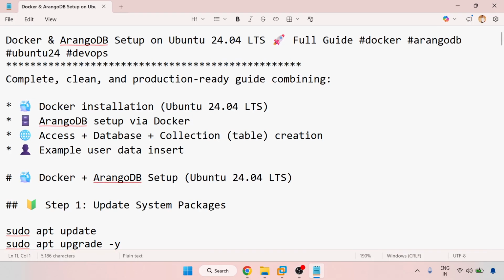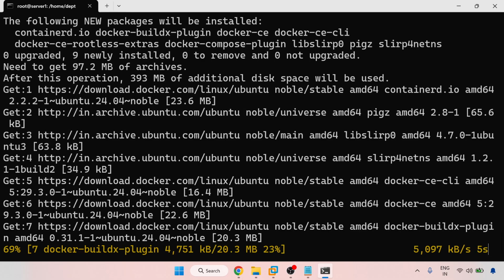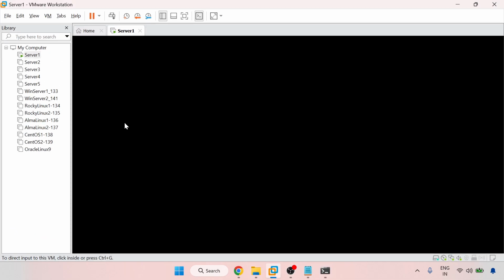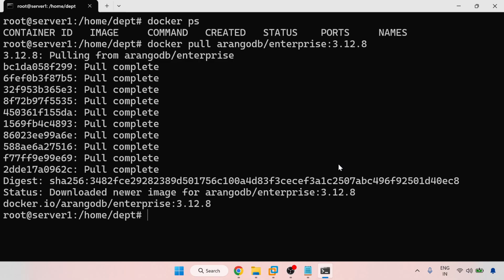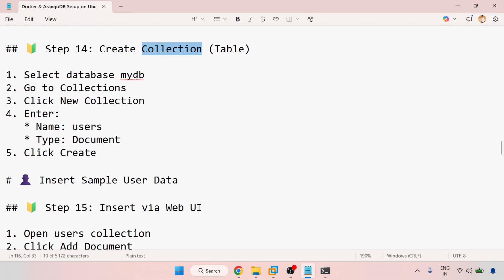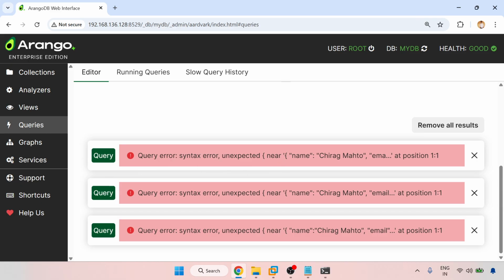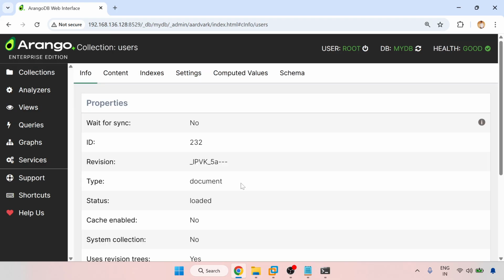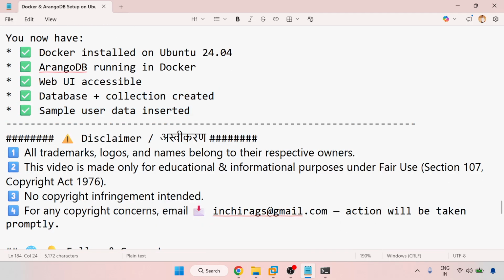Docker & ArangoDB Setup on Ubuntu 24.04 LTS 🚀 Full Guide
Complete, clean, and production-ready guide combining:

* 🐳 Docker installation (Ubuntu 24.04 LTS)
* 🗄️ ArangoDB setup via Docker
* 🌐 Access + Database + Collection (table) creation
* 👤 Example user data insert

# 🐳 Docker + ArangoDB Setup (Ubuntu 24.04 LTS)

# 🎉 Final Result

You now have:
* ✅ Docker installed on Ubuntu 24.04
* ✅ ArangoDB running in Docker
* ✅ Web UI accessible
* ✅ Database + collection created
* ✅ Sample user data inserted

Thanks & Regards,
💫 Chitt Ranjan Mahto — “CHIRAG” 💫